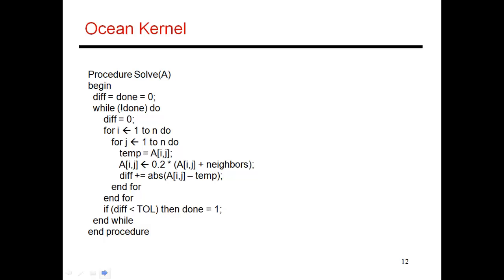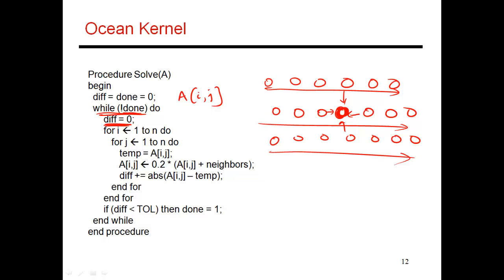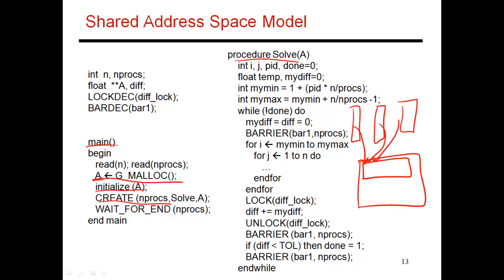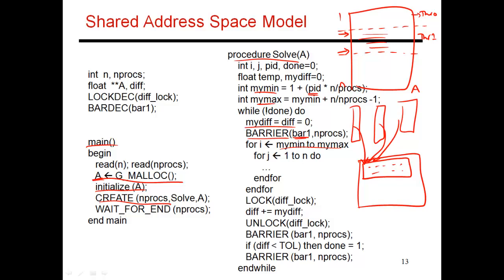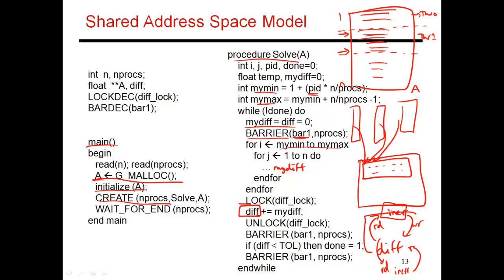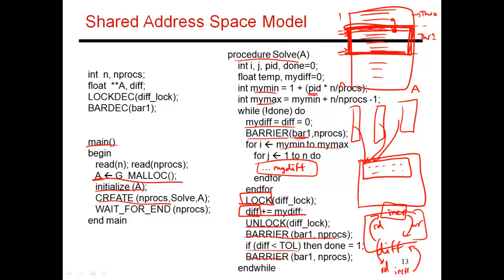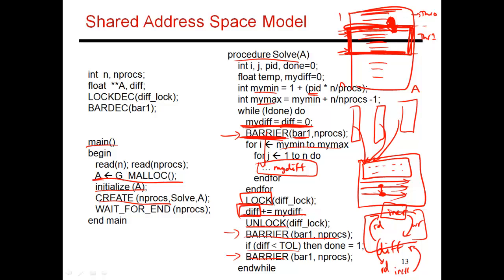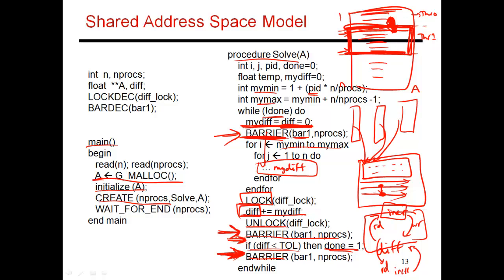CS6810 -- Lecture 57. Lectures on Multiprocessors.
Topic: Multiprocessors (Lecture 3 of many).  Example of the Ocean kernel and its parallelization with shared memory.